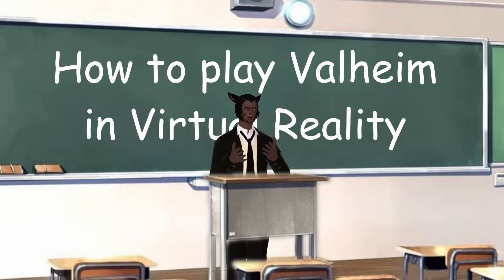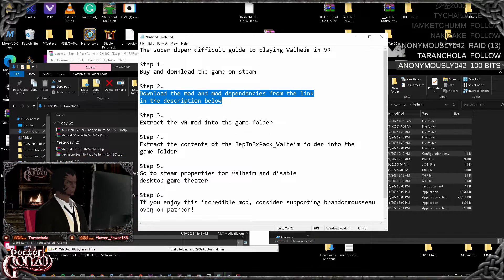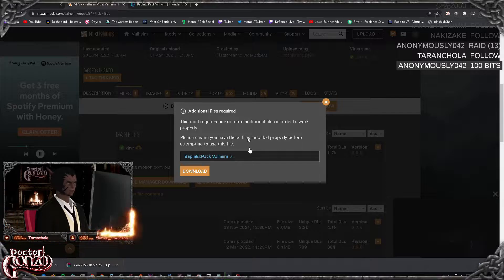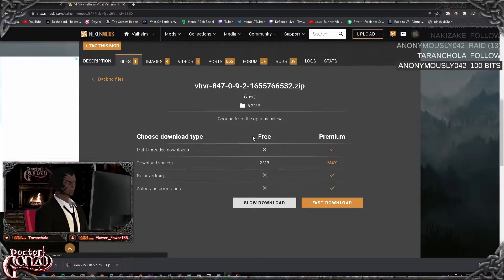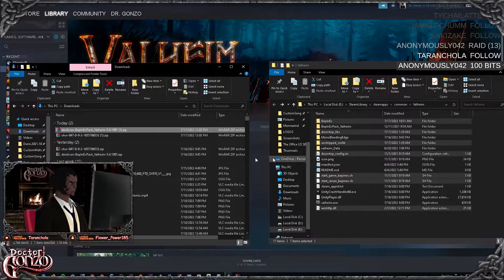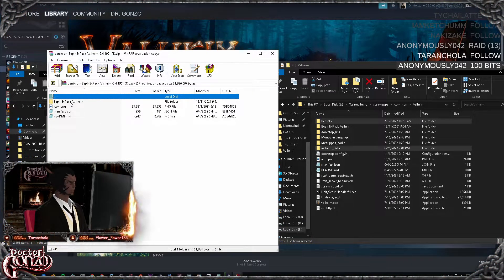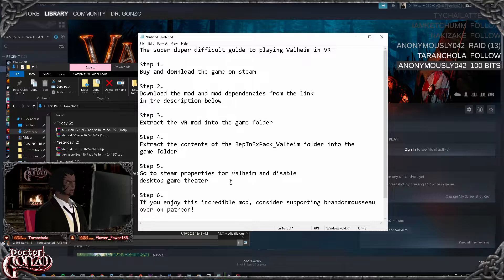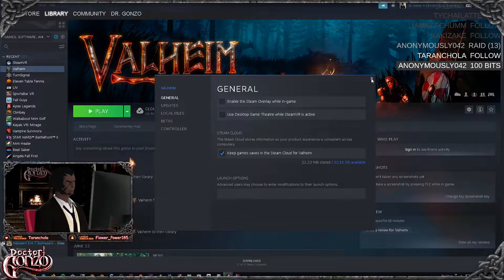How to install the Valheim VR mod on PC